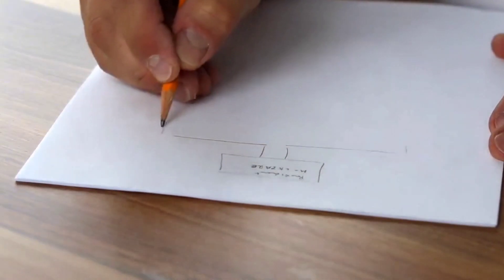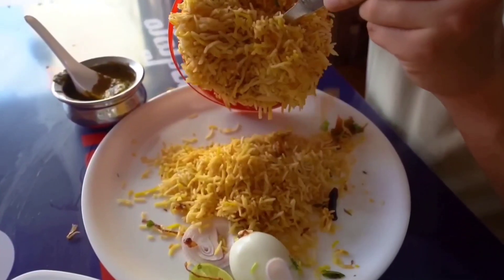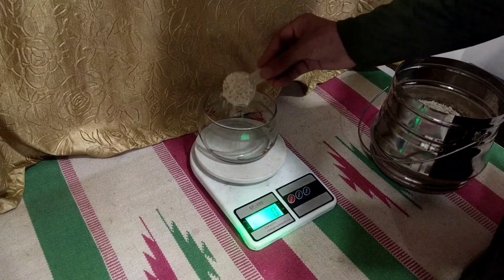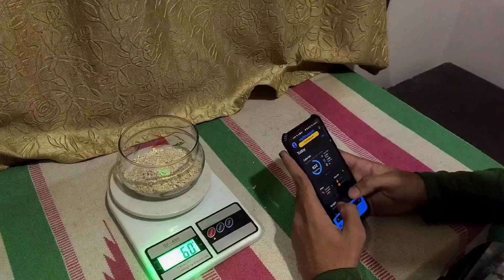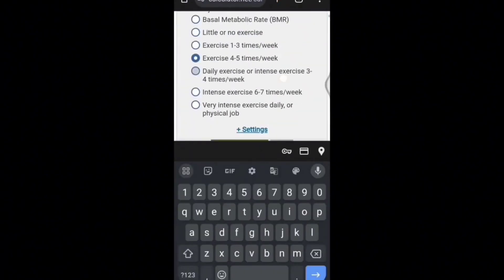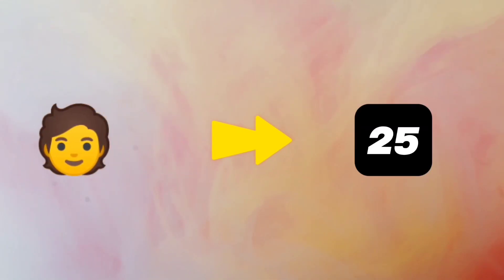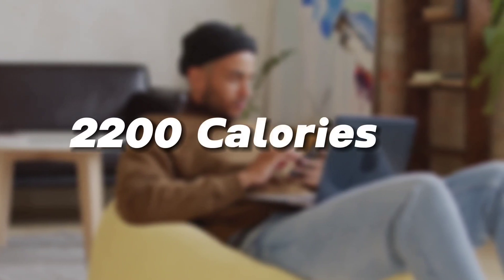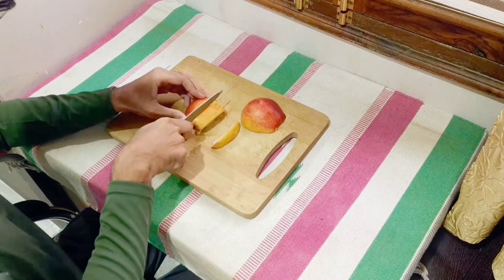The Truth Never Told.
In this video, we delve into the science behind weight loss, addressing three key aspects:

1. **The Major Factor in Weight Loss:** Discover the primary reason behind weight gain – consuming more calories than your body needs. Learn why eating in a calorie deficit is crucial for shedding those extra pounds and how to determine your maintenance calories.
2. **Setting Your Food/Calorie Goals:** Follow the journey of Jon and Mike as they navigate their weight loss goals. Understand how to set your calorie intake, adjust macronutrients, and incorporate physical activity for sustained weight loss. Mike's story emphasizes the importance of adapting your approach as your body changes and responds to your efforts.
3. **Achieving Your Dream Weight Loss Goal:** Patience and discipline are the keys to success. Learn how to avoid crash diets, embrace a long-term mindset, and stay motivated on your weight loss journey. Discover the significance of incorporating exercise, adjusting your calorie intake, and staying committed to achieving lasting results.